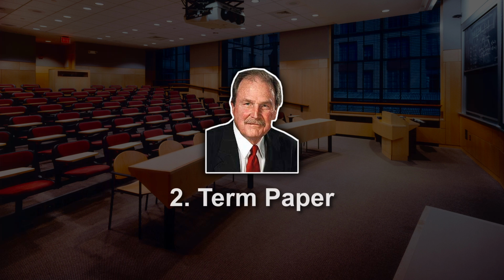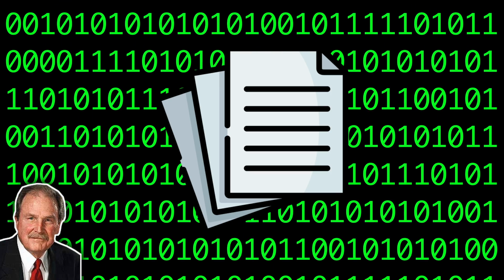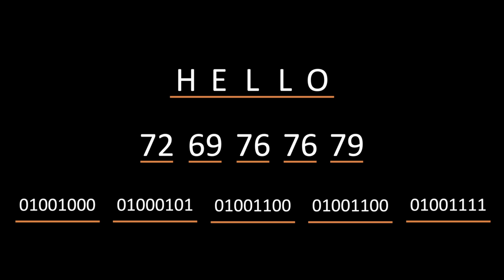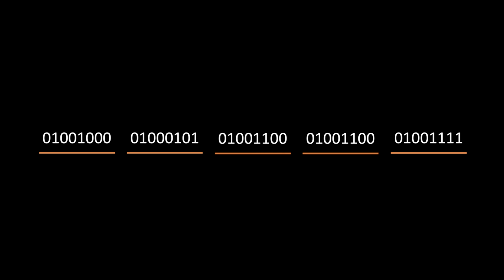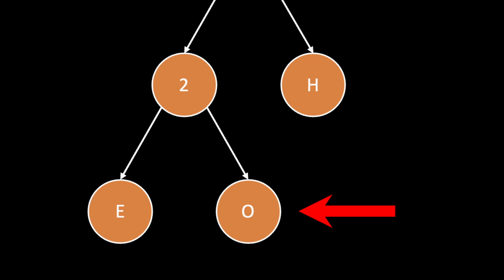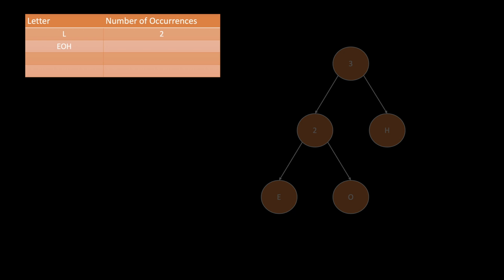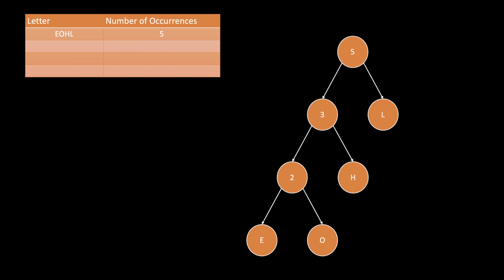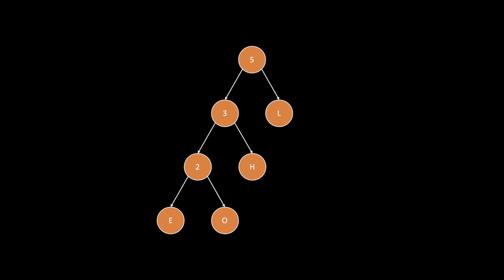Huffman Coding Explained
David Huffman created a lossless compression algorithm while studying at MIT. We'll take a look at it in this video!